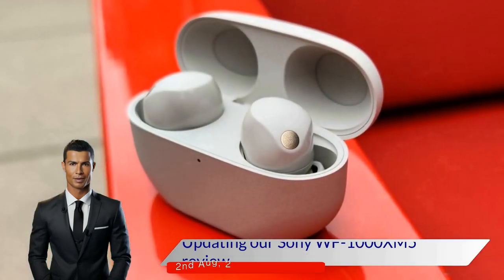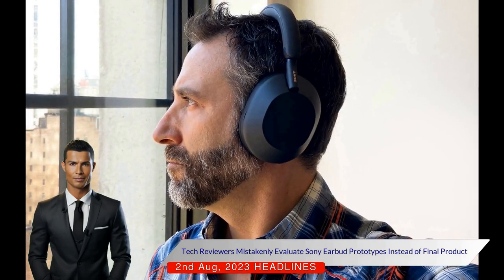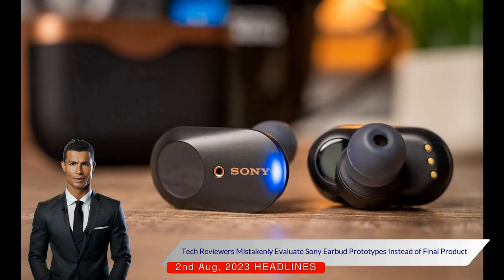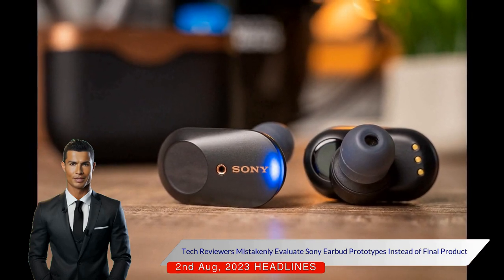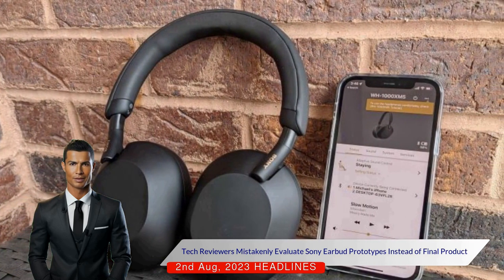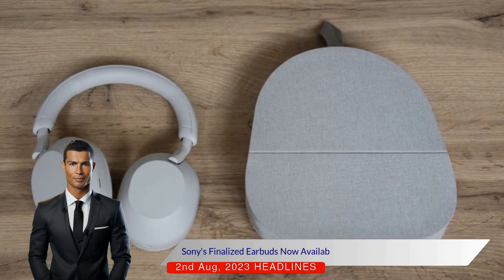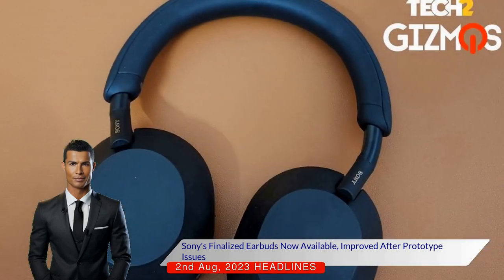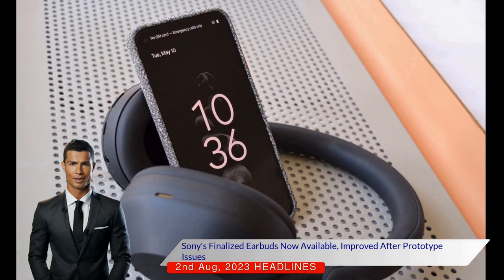Sony Wireless Frequency-1000XM5 Earbuds: Prototype Vs Final Product Review Update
Welcome to our latest tech review video, where we take a deep dive into Sony's Wireless Frequency-1000XM5 wireless noise-canceling earbuds. But there's a twist in this tale, and we're here to set the record straight.

A week ago, we, alongside other tech review outlets, published our initial reviews of these earbuds. Little did we know that we were reviewing prototypes and not the final product. These prototypes were sent by Sony and looked identical to what we assumed was the finished product. As soon as we realized the mix-up, we updated our reviews with a note explaining the situation to our readers.

After a week of anticipation, we finally received the full production units of the XM5 earbuds from Sony. We're thrilled to confirm that the final product has resolved all the issues we initially identified with the prototypes.

Let's break this down:

1. Active Noise Cancellation: The prototypes had some issues in this department. However, the final product's active noise cancellation is top-notch, living up to Sony's reputation for quality sound devices.

2. Call Quality: We noticed a significant improvement in call quality with the final product. The prototypes had a somewhat lacking performance, but the finalized earbuds have turned this around entirely.

3. Bluetooth Connections: The prototypes showed some instability with Bluetooth connections. We're pleased to report that this problem has been thoroughly addressed in the final version of the XM5 earbuds.

Sony informed us that the problems we encountered were due to the fact that the initial earbuds we tested were prototypes. Now that we have our hands on the finalized earbuds, we can confidently say that they live up to the expectations.

The finalized Sony Wireless Frequency-1000XM5 earbuds are now available for purchase. Be sure to revisit our updated reviews to get a full understanding of what these earbuds have to offer.